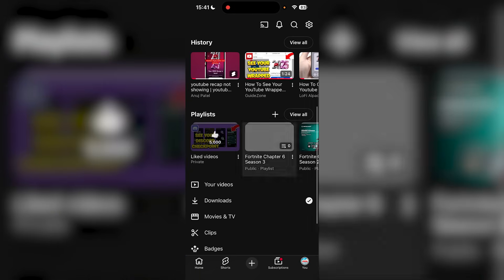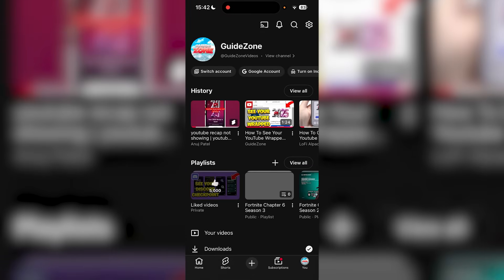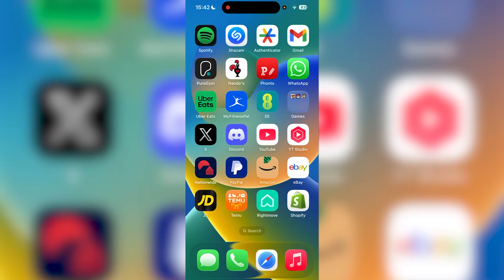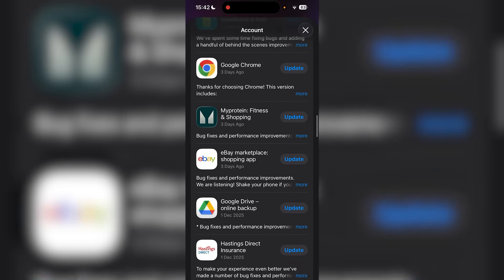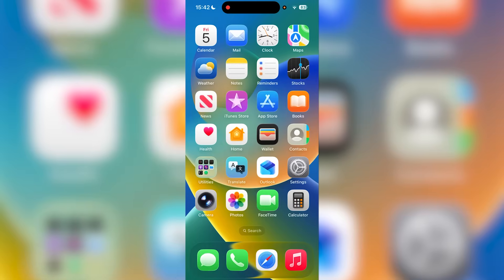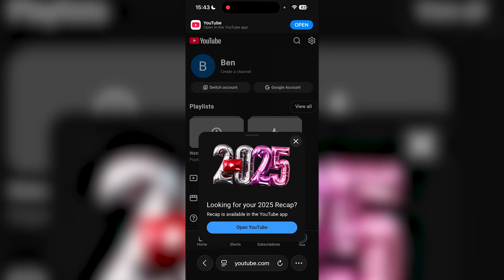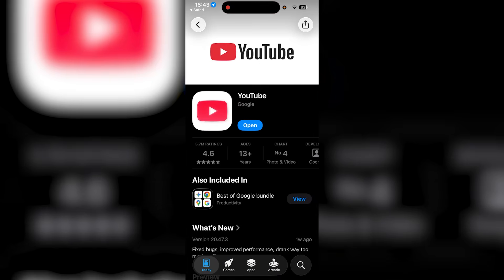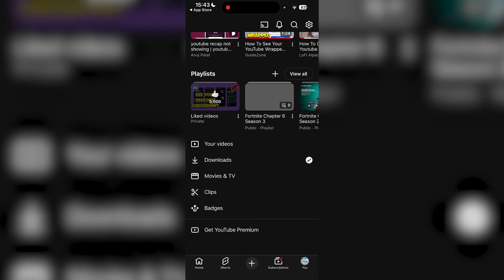How To FIX YouTube Recap 2025 Not Showing Up! (Works 100%)